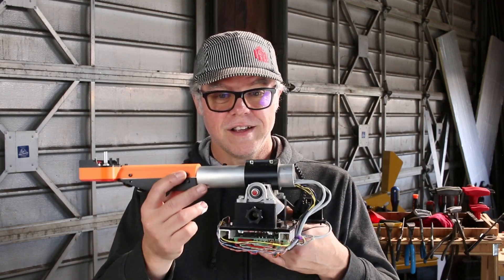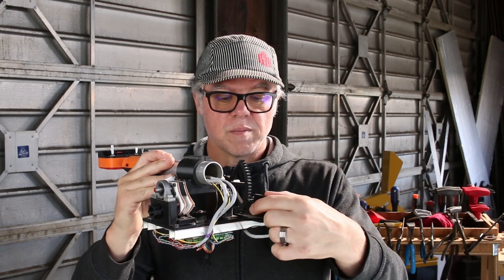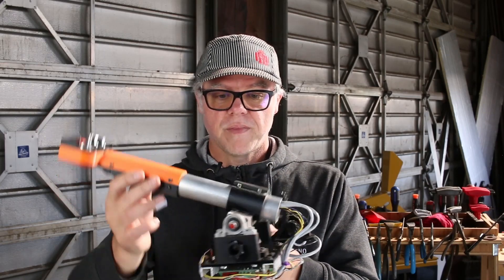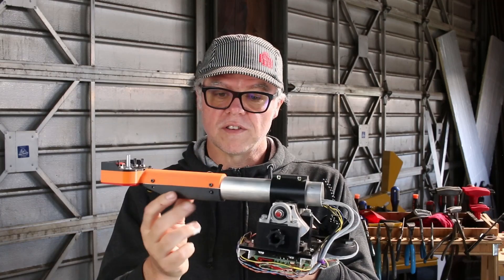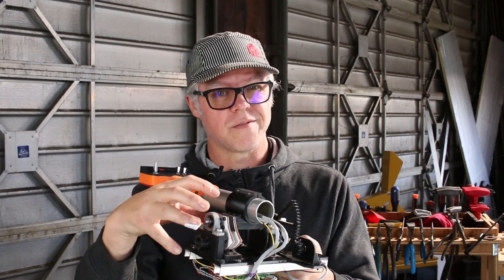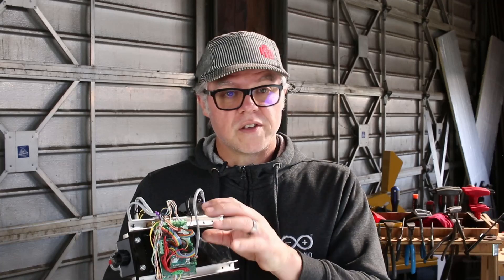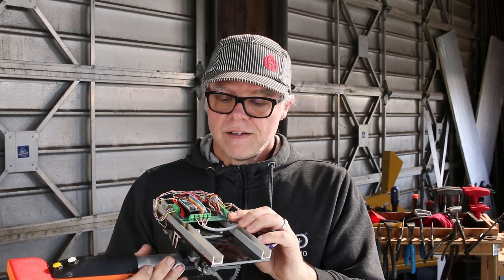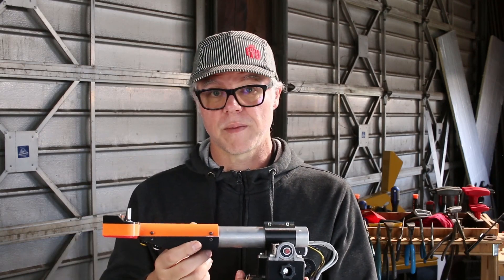Amazing Maker Award Submission - Arduino Based Helicopter Collective Control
Now go get creative! Share what you have made with me. I can be found at

You can enable notifications for new videos when they are posted!